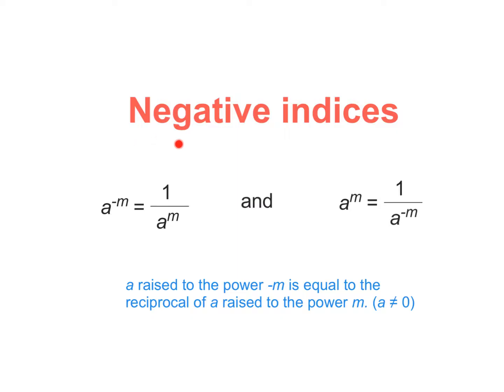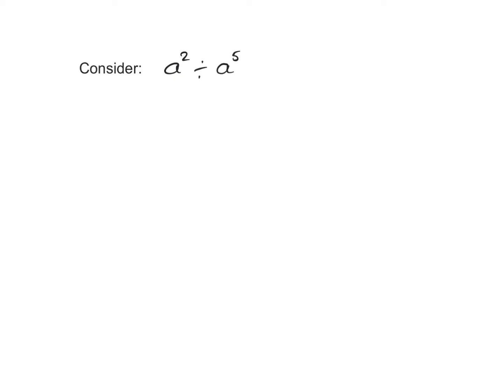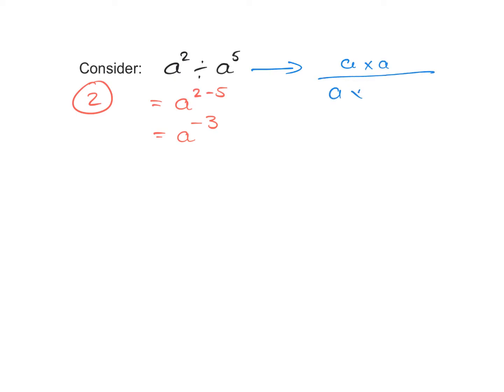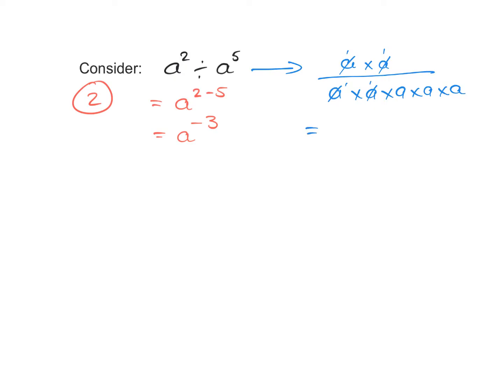Y96E Negative indicies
Numbers written in index form using negative indicies have meaning in mathematics.